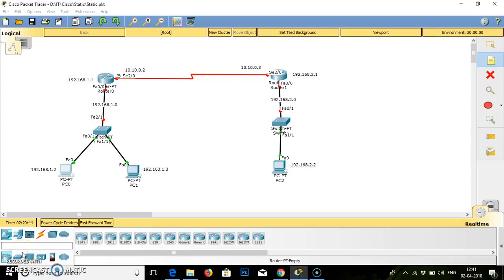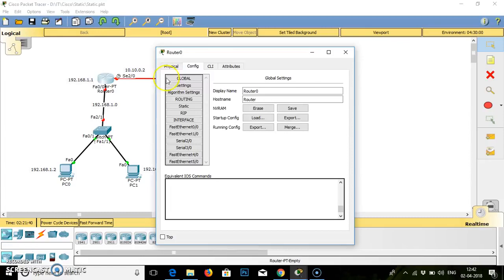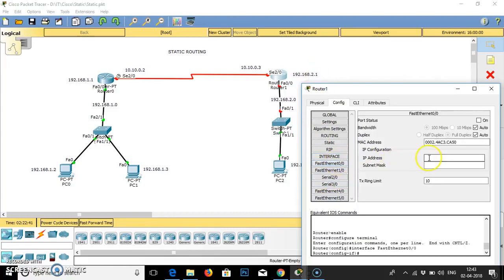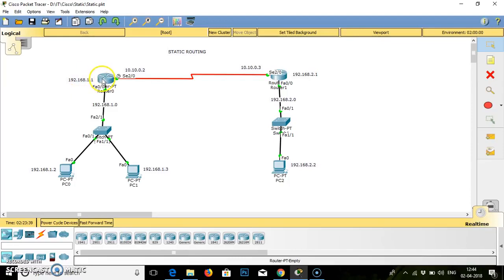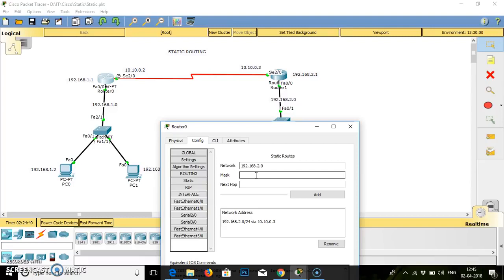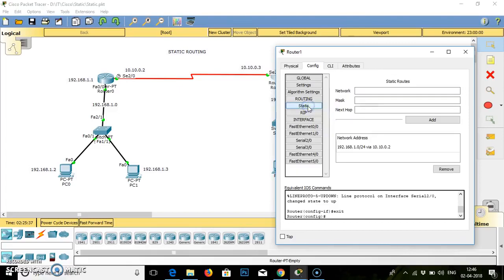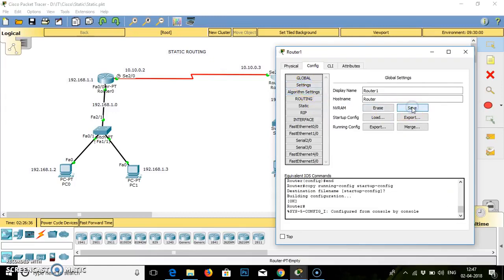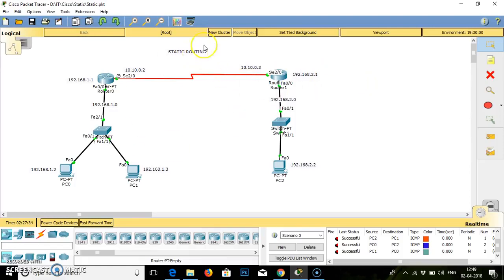Cisco Packet Tracer Basic Networking -Static Routing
Cisco Packet Tracer Basic Networking- static routing using multiple routers
this video is uploaded as creative common